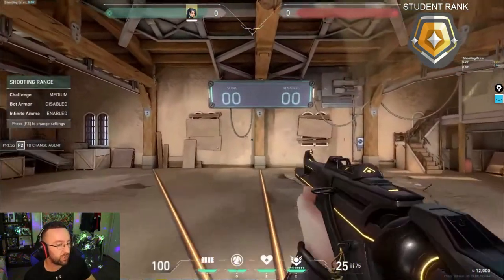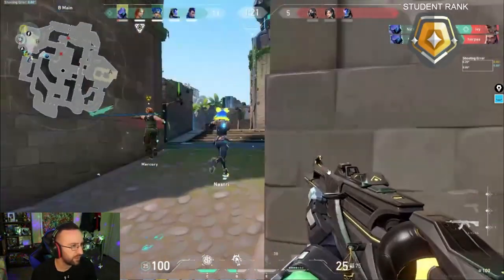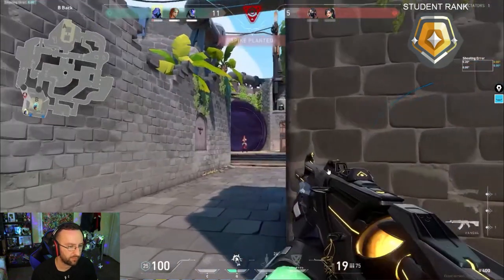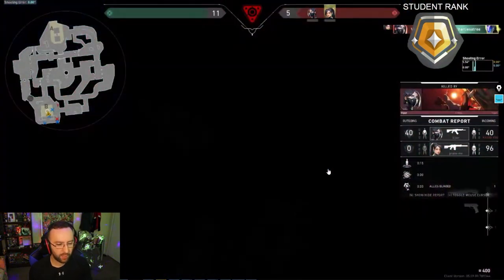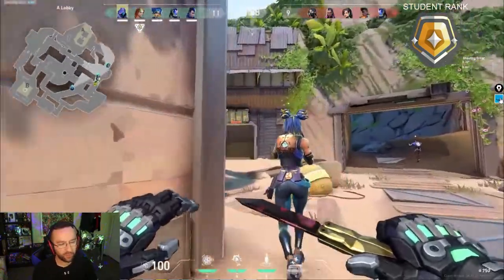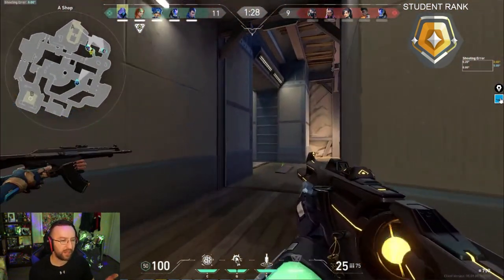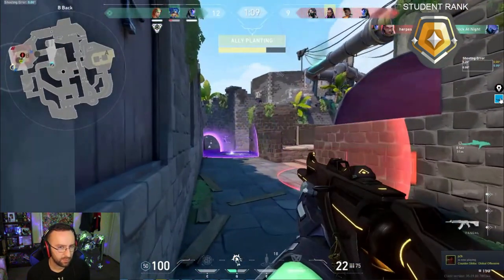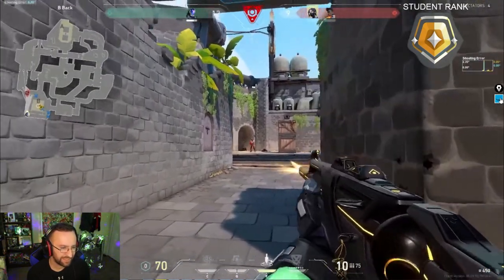how to control your spray better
In this video, I'm going to teach you how to control your spray better!

If you're looking to improve your spray and your rank on the ranked ladder, then this is the video for you. In this video, I'll teach you all about sparying and how to use it to your advantage in gunfights. I'll also explain how to rank up fast and take your game to the next level.

So if you're looking to control your vandal spray take your ranked play to the next level, then watch this video and learn what it takes to better at spraying!

Looking for tips on how to rank up? Look no further! In this video, I'll walk you through the different aspects of gun control and how it can help you improve your gameplay.

w0rthyTV on all Socials

Channel Managed by @aziz_mlayel on Twitter